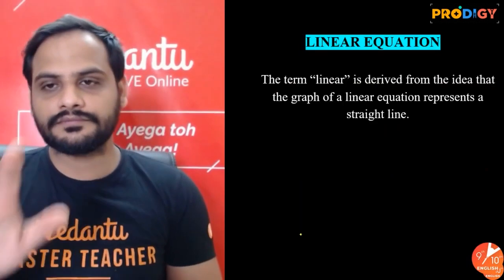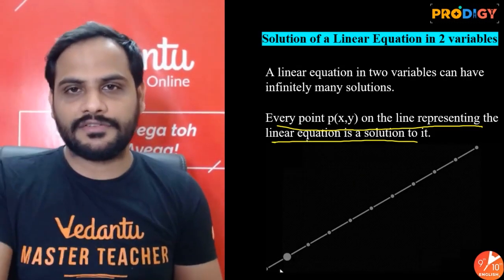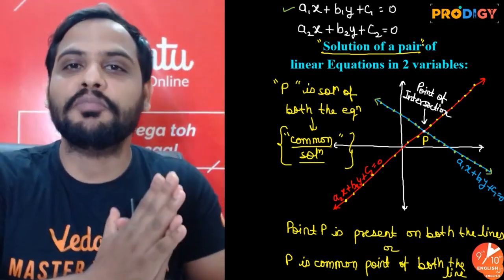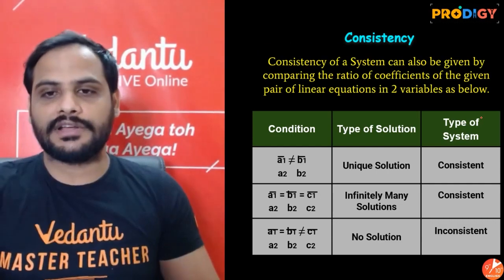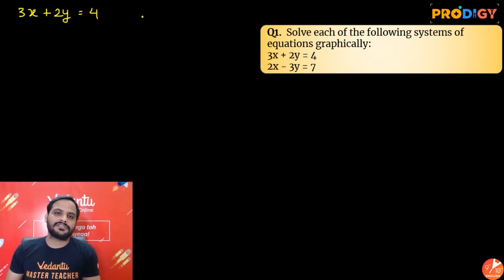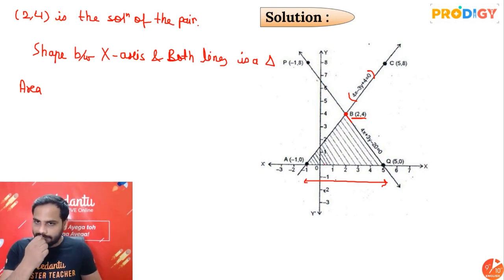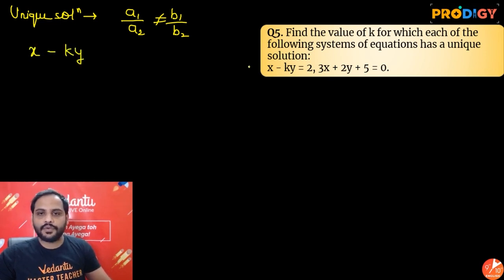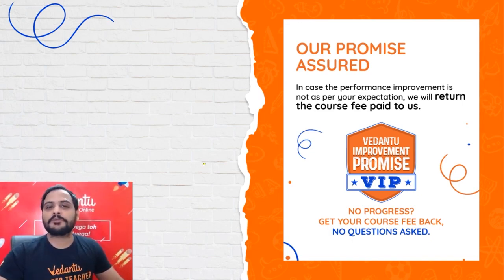Pair of Linear Equations in Two Variables L-1 | Introduction | CBSE Class 10 Maths | Prodigy Series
Pair of Linear Equations in Two Variables - Introduction | CBSE Class 10 Maths | Prodigy Series. In This Session, Our Vedantu Master Teacher Gopal Paliwal Sir will take you through "Pair of Linear Equations in Two Variables - Introduction" from CBSE Class 10 Maths. He will teach in a very interesting way & You never feel bore with the session. He will also share the Tips for preparation and tricks to solve the Solutions from Pair of Linear Equations. This session will help you to score good marks and helps in CBSE Class 10 exam preparation strategy for Maths. Class 10 Maths Chapter 3 | Pair of Linear Equations | Pair of Linear Equations in Two Variables

1. Unlimited LIVE class with your favorite teachers.
2. Unlimited Doubt Solving in Live class.
3. Fun interactive learning with in-class quizzes and leaderboards.
4. Get full access to structured long-term courses.
5. Chapter-wise micro-course and Revision course before the exam.
6. One subscription, unlimited access to Live Class, Test Series & Assignments.

♦ Pair of Linear Equations in Two Variables Class 10 CBSE
♦ Online Handwritten Notes by VedaNTU Teachers